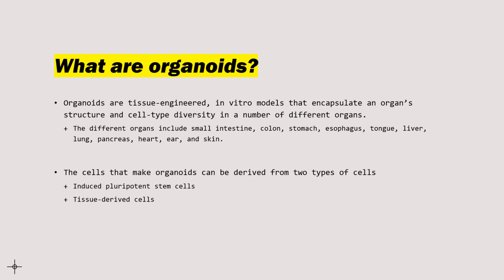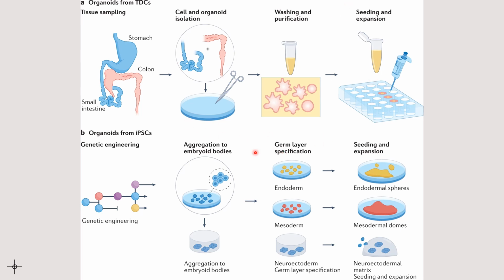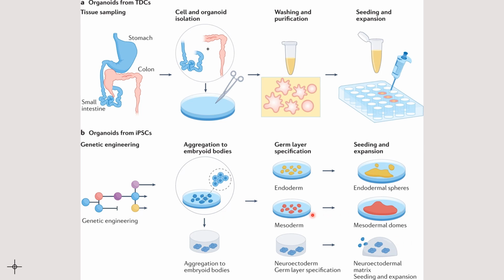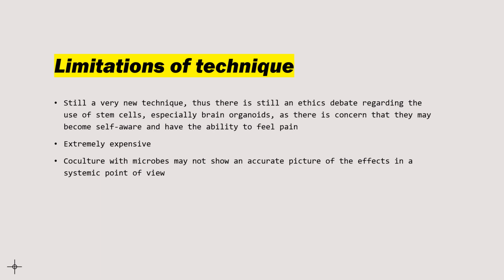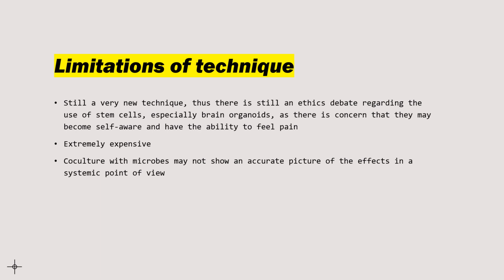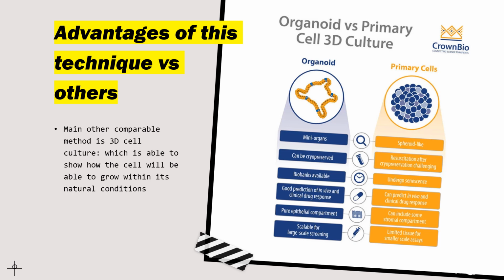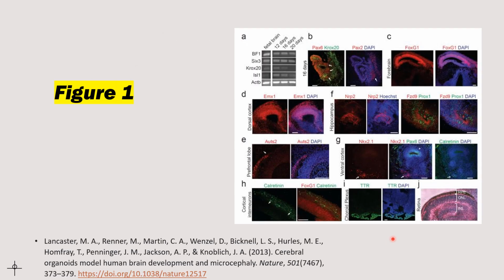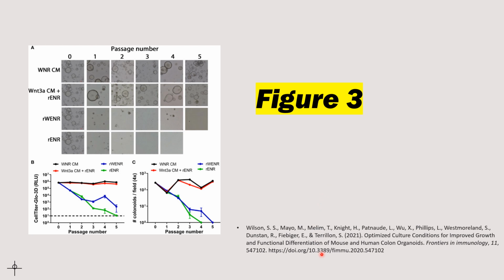Local Expert: Organoid Culture- Madison Mond